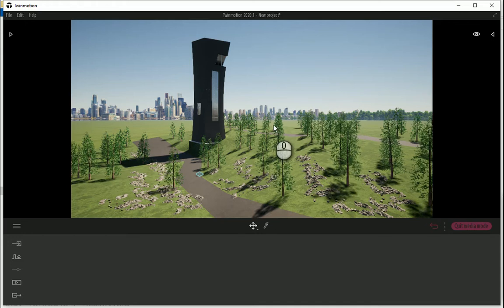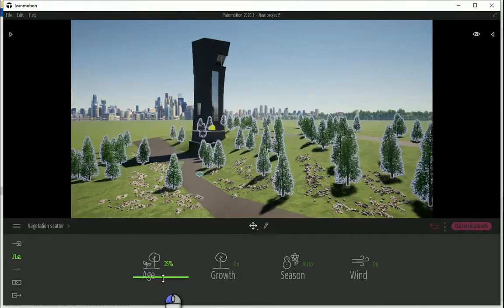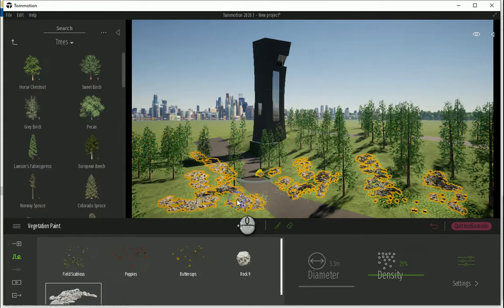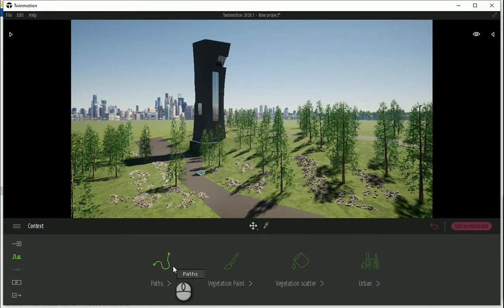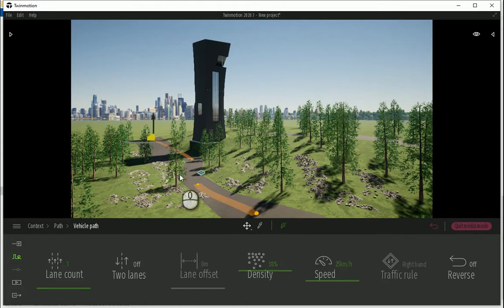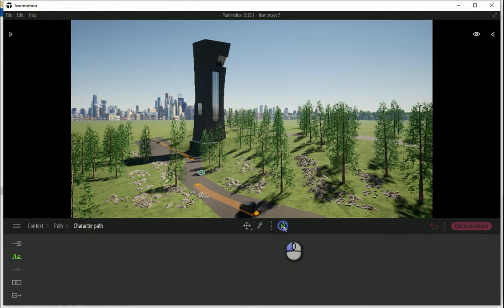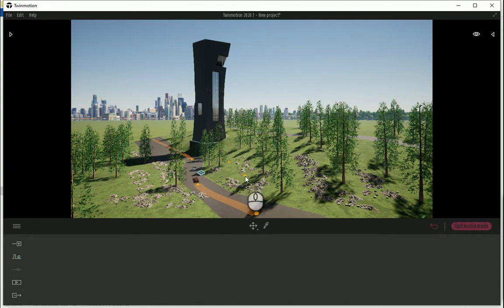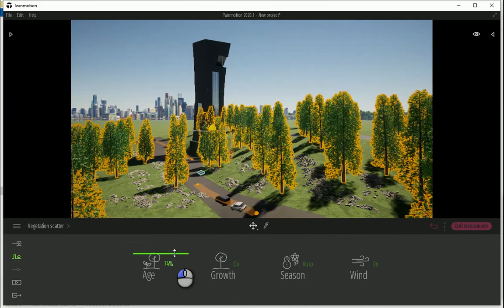Twinmotion, Rendering & Animation 2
"This video explains more options under the Context Tab in Twinmotion. You can also learn how to change the Age of trees."